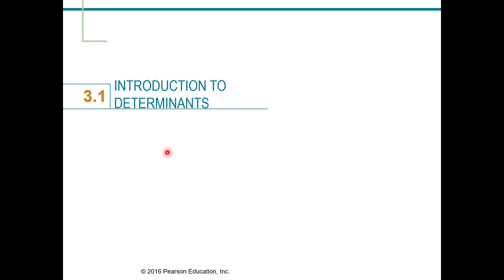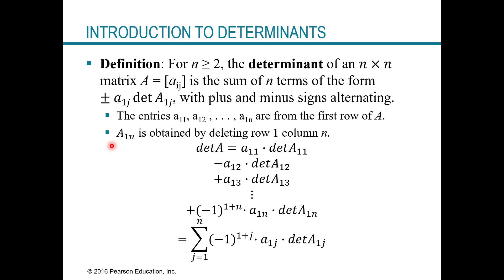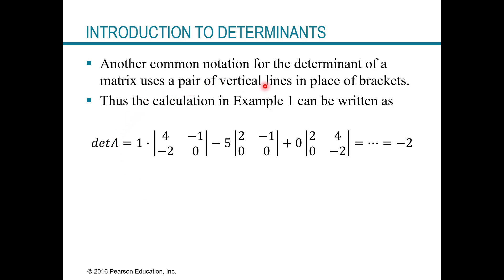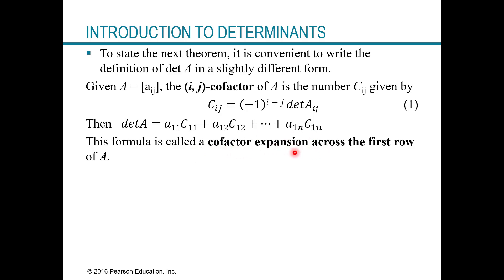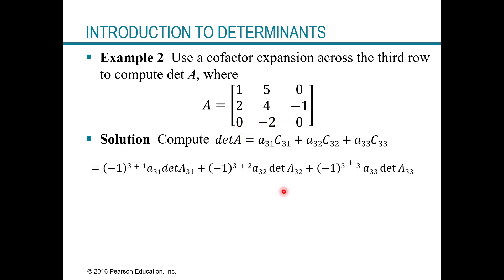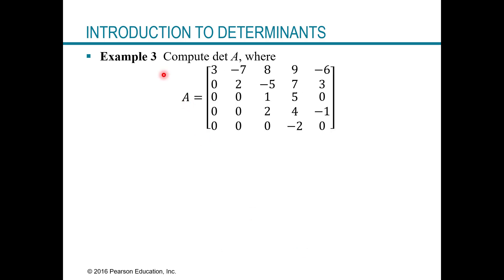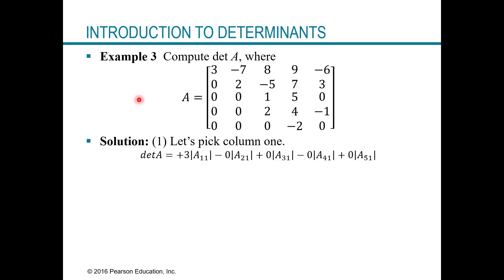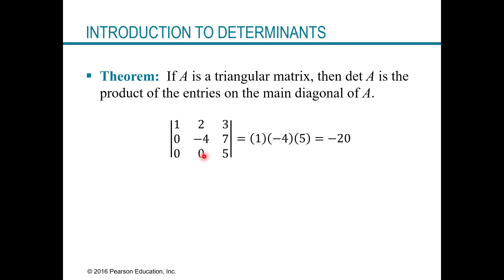Introduction to Determinants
In this video, we learn how to compute determinants of matrices of size 3 by 3 or larger using cofactor expansion across any row or column.